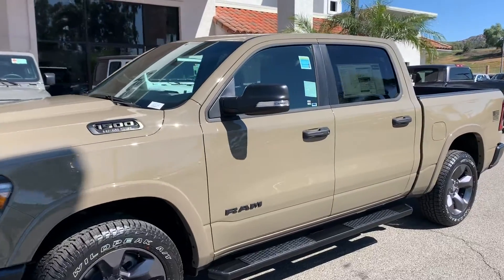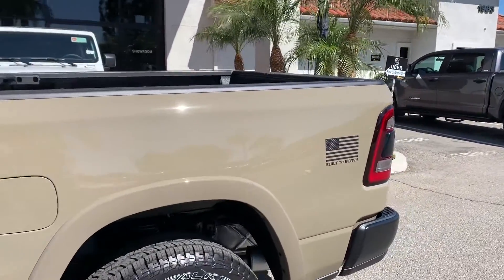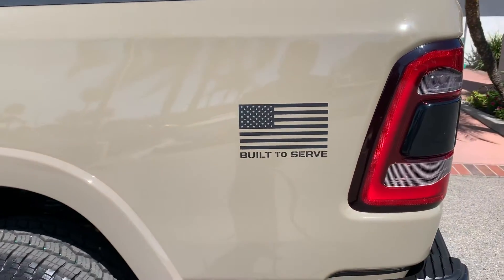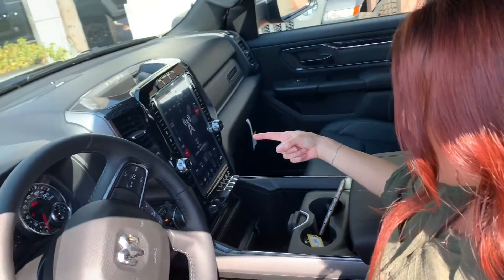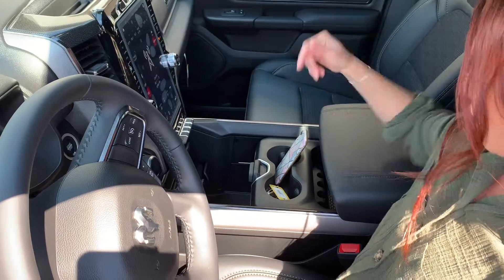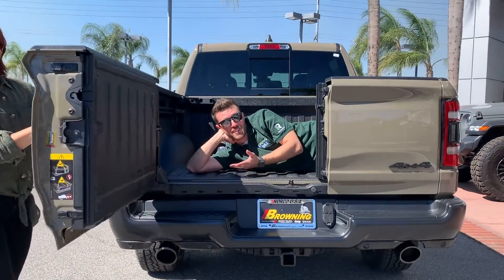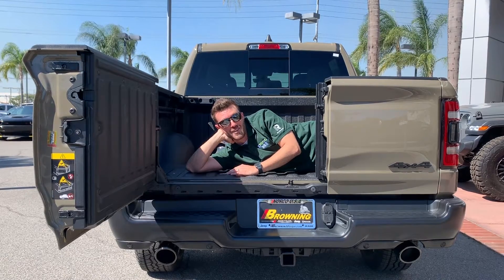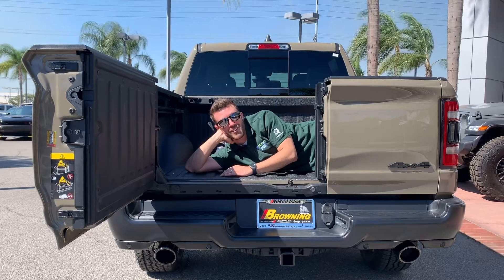It's Truck Month at Browning Chrysler Dodge Jeep Ram in Norco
Anthony checks out a limited edition truck on the lot at Browning in Norco.